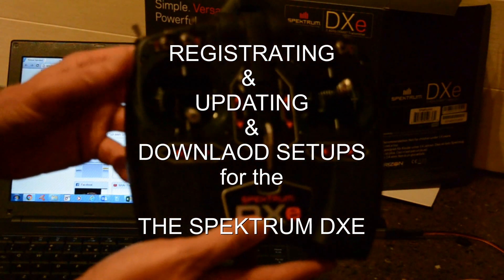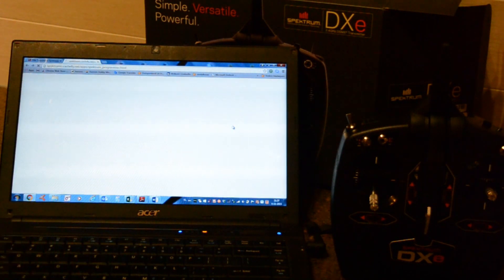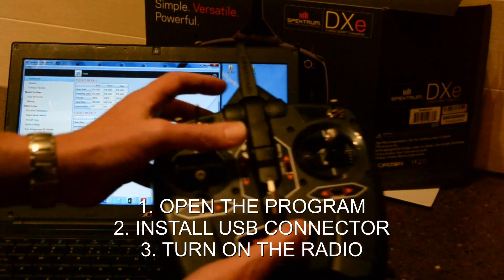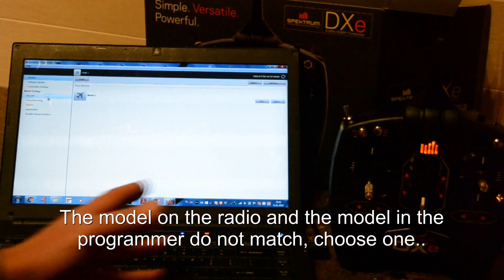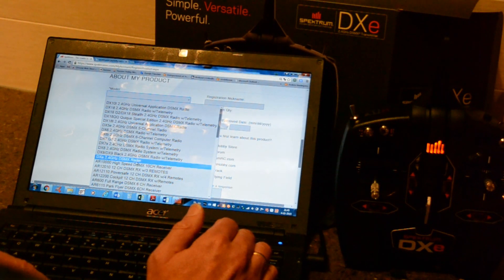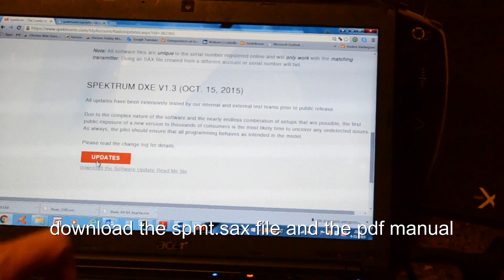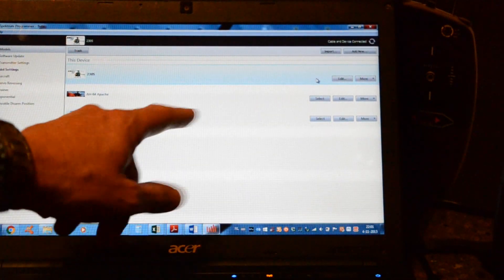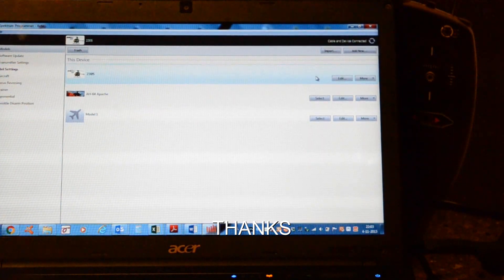Spektrum DXe registration, software update, programming, model selection (EN)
Complete tutorial for
* connecting the Spektrum DXe to PC,
* registrating the radio
* updating the software
* downloading preprogrammed models